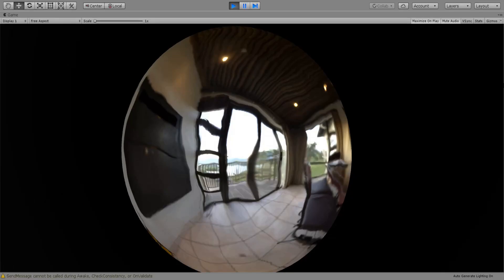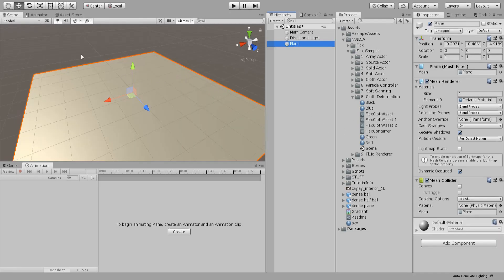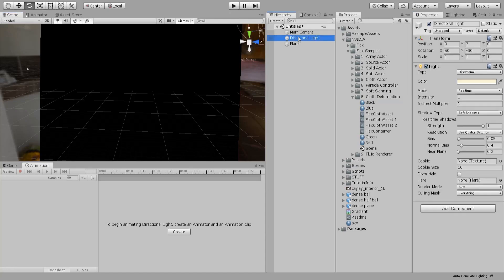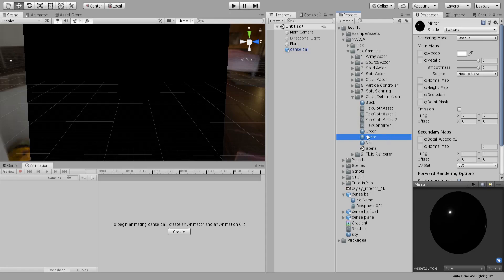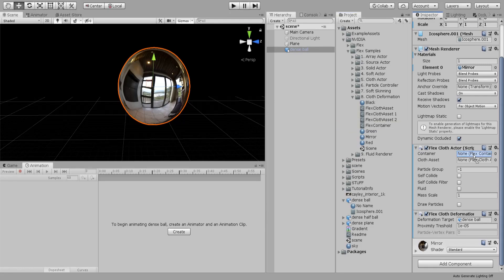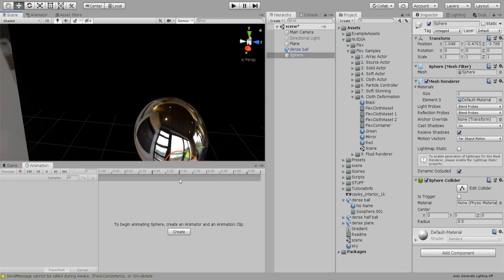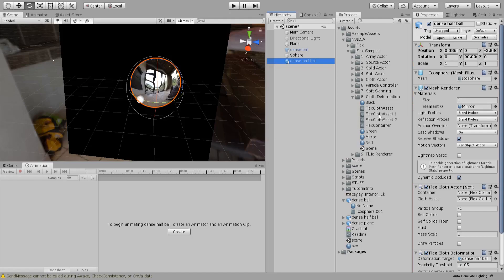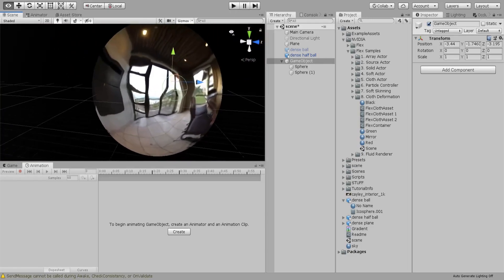This is what 11,000 particle deformation looks like in Unity (Tutorial)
This is a tutorial on using the Nvidia Flex asset to create a mirror ball and deform it .

Note: to have 11 thousand particle for the deformation I made the tessellation value for the cloth asset to be 1.

                            Popular Links

                               Free Stuff